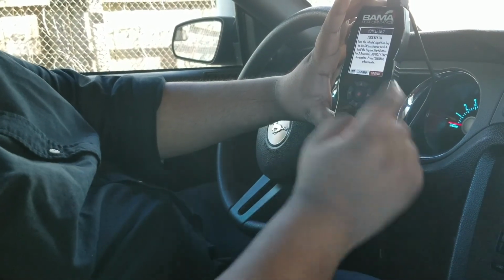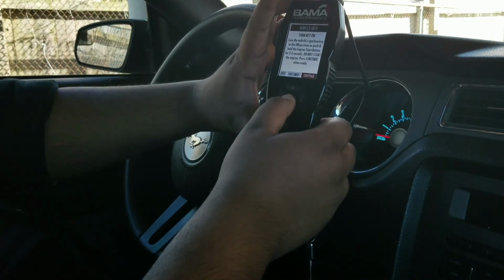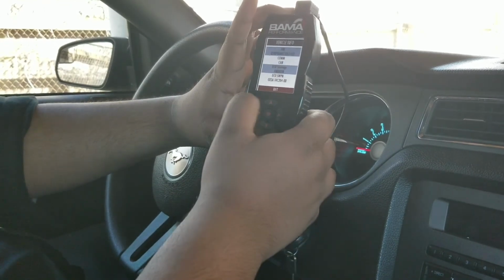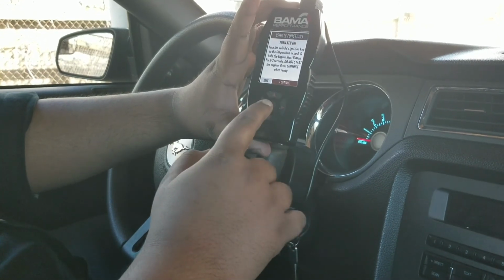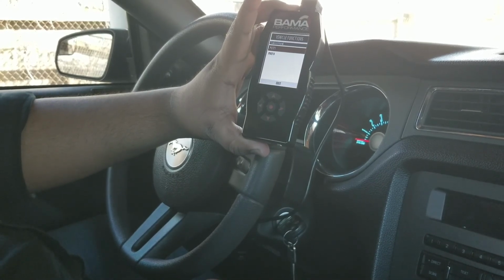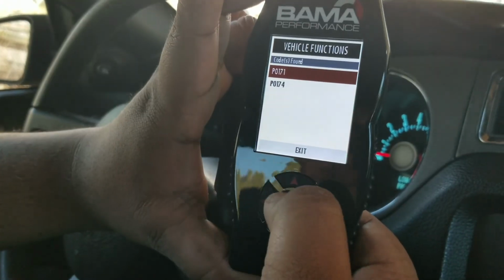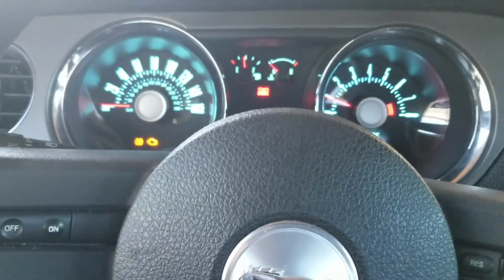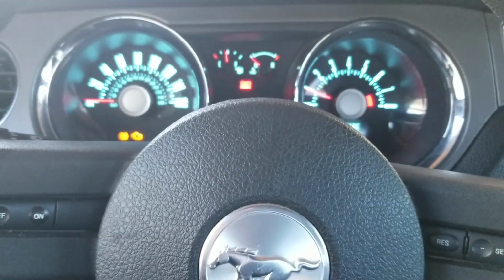Engine Light ON!!! P0171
My engine light came on and I attempt to diagnose what the problem is